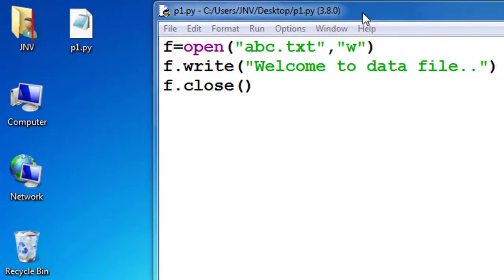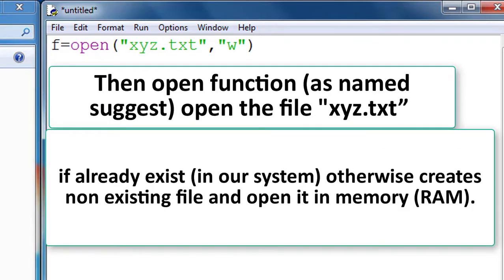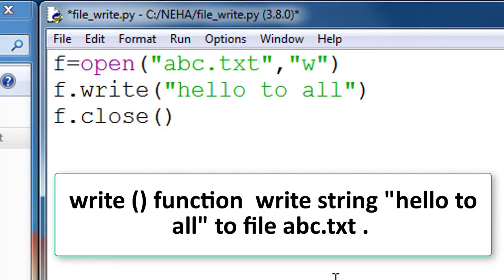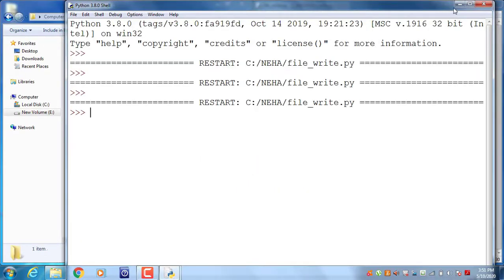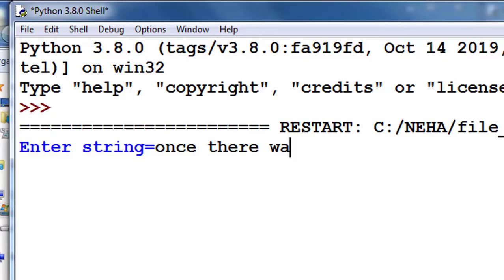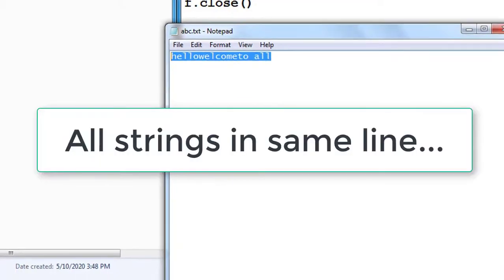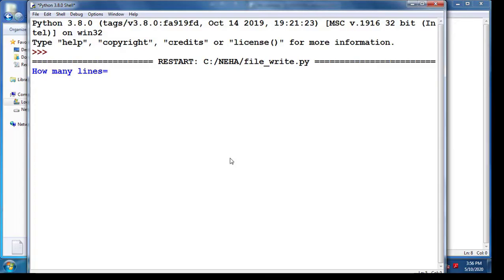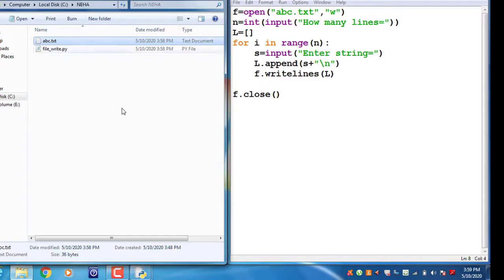Data File in Python - Writing to file - Python Programming - File handling in Python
Reading & Writing Data into Files - Python Programming. How we handle Data File in Python. For storing information permanently we need files. We shall be learning to work with data file in this video.In Python Programming data file means , we create a simple program to enter any string(s) in python and that string store in text file permanently. In Reading from file python file extract data from text file and display in python output. Use of write and writelines function demonstate. You can read full post on this topic
Read Python file word by word

Read python file line by line

read file charater by character

count number of uppercase lowercase spaces etc in text file

writing in python file